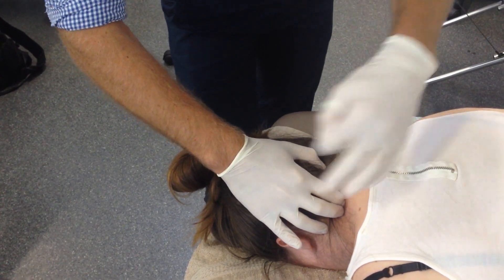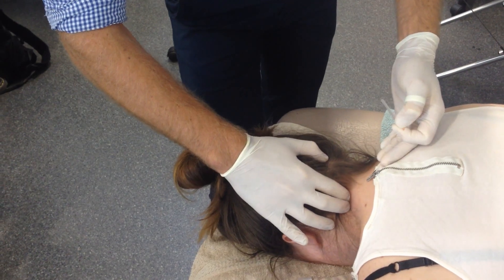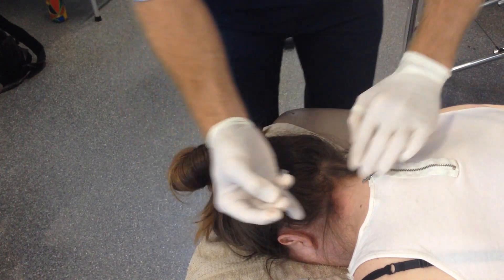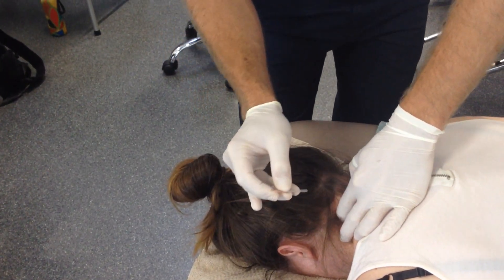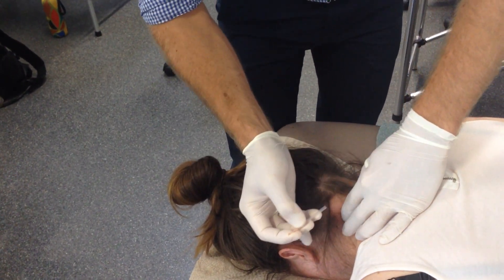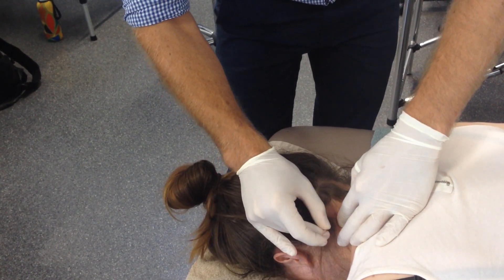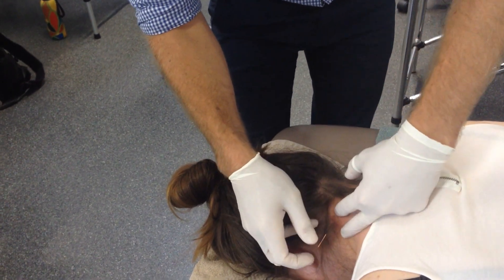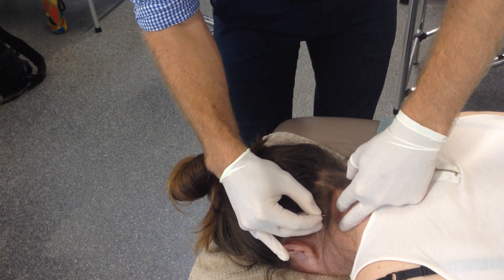Cervical Multifidus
Dry Needling of Trigger Points in Cervical Multifidus